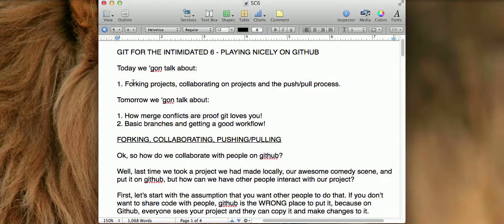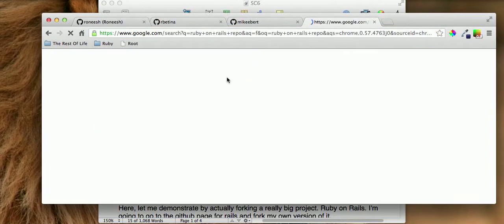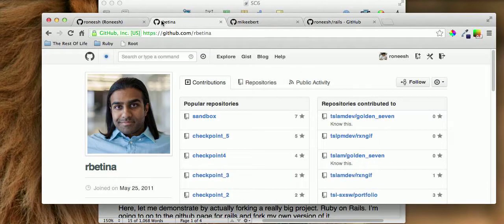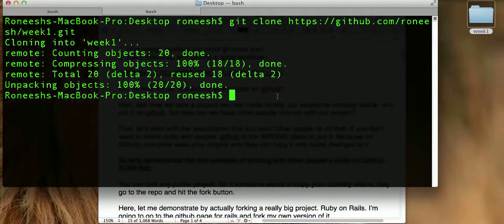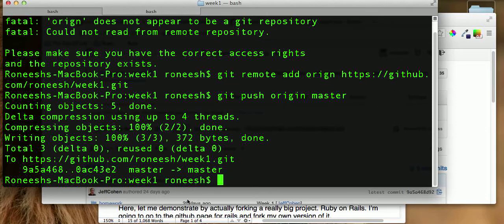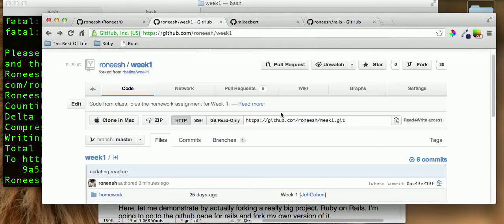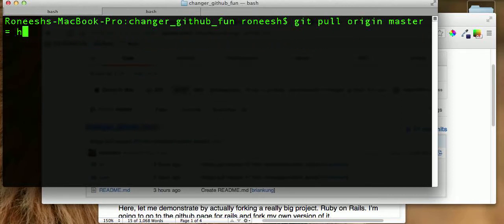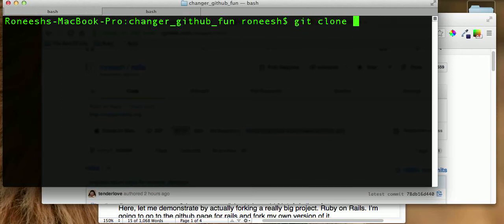GIT For The Intimidated 6 - Playing Nicely On Github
This screencast is about using git with others, first we fork the popular rails repo, then we fork and clone a much smaller more manageable repo, then we edit that a bit and push some changes up. Finally I navigate to a repo where I know I need to pull down some changes other people have made, and I run git pull there.

This Screencast introduces you to Forking, clone, and the git push and git pull commnads.